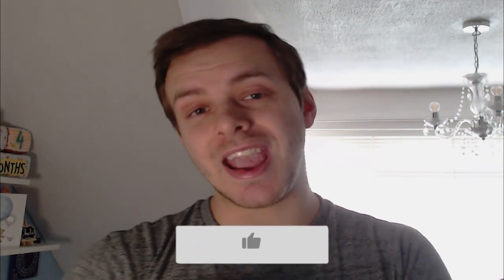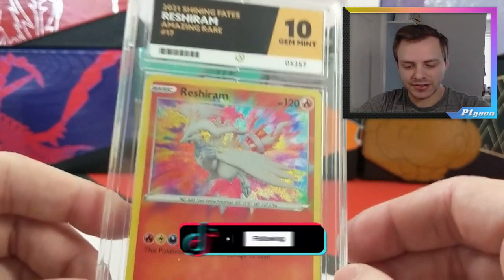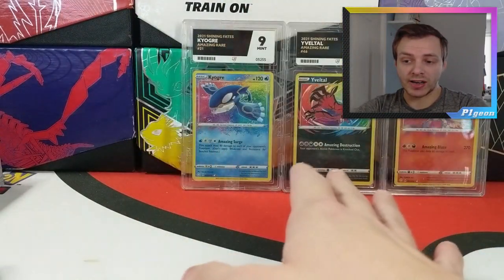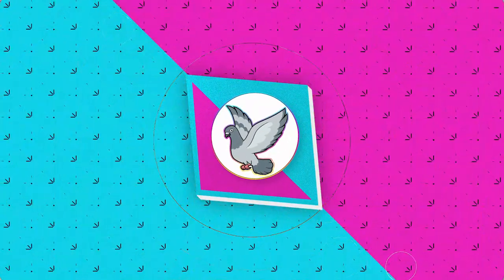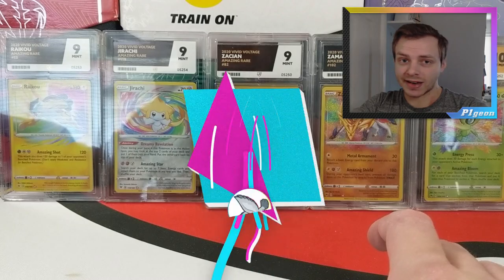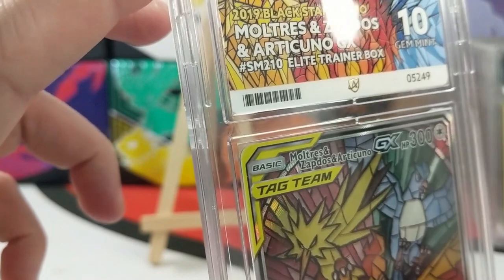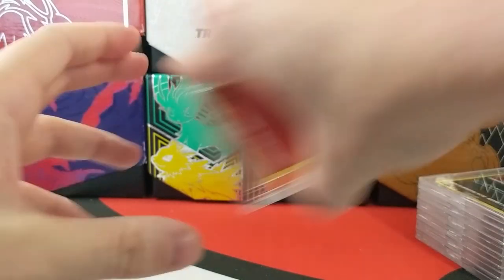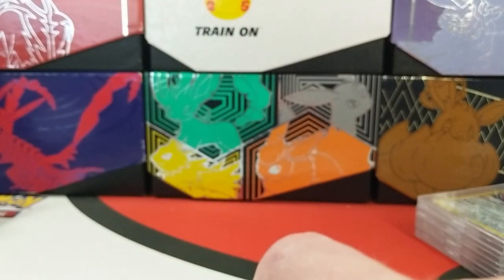AVOID FOR NOW! - ACE Grading Returns & Review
I got back my first Submission with ACE Grading! Lets go through the grades and see what we think.

Weekly Videos! Pokemon Pack Openings, Grading Submissions & Returns, Nuzlockes, Shorts & More!!